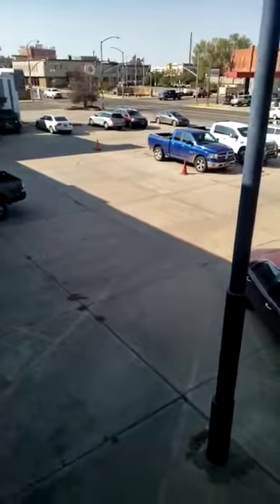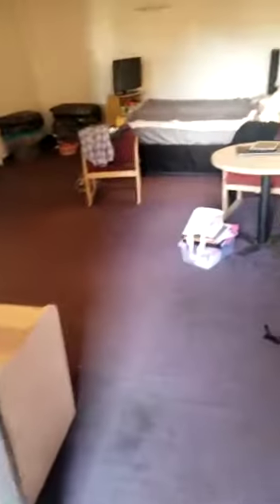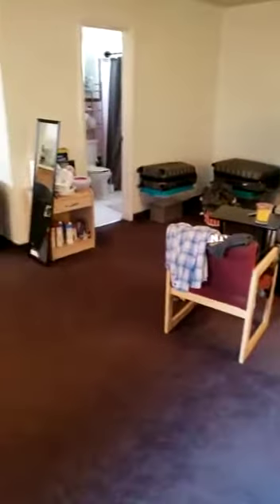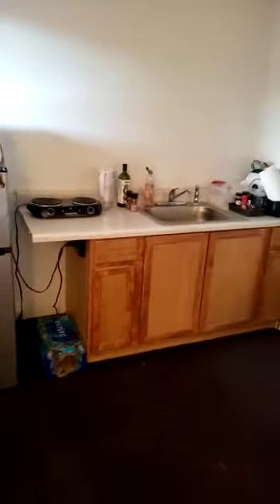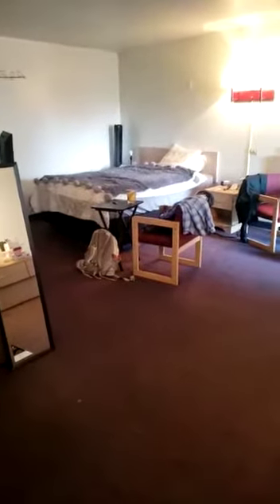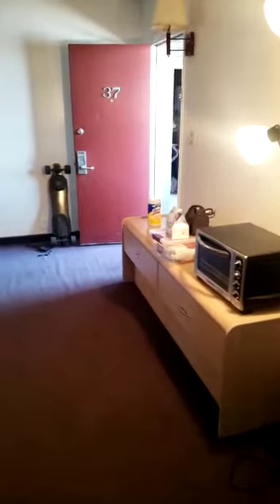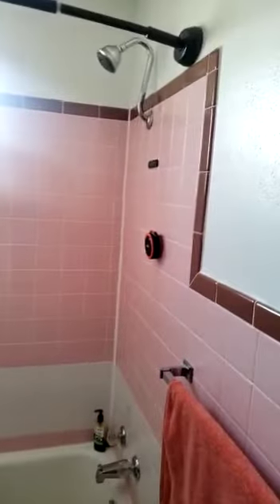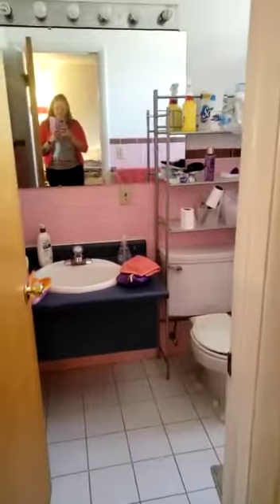EXTRA LARGE STUDIO - BEST LOCATION: DOWNTOWN LARAMIE, 4 BLOCKS FROM UW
ALL UTILITIES, COURTESY FREE WIFI & RESERVED OFF-STREET PARKING INCLUDED W/Rent.